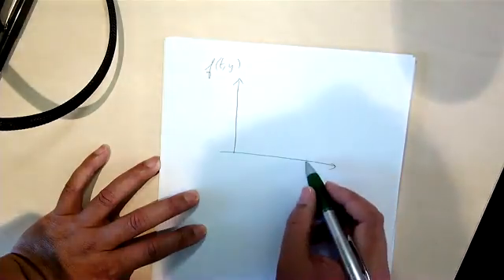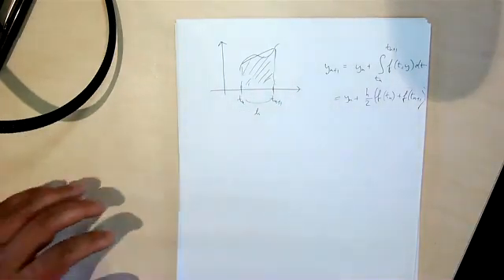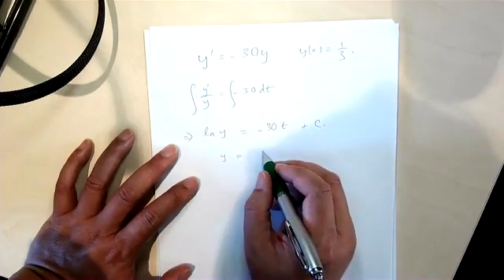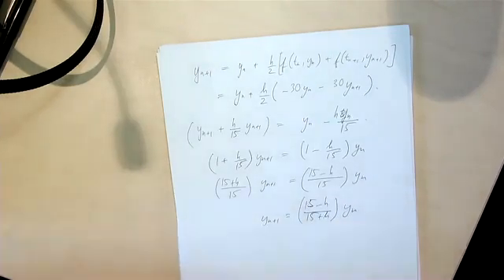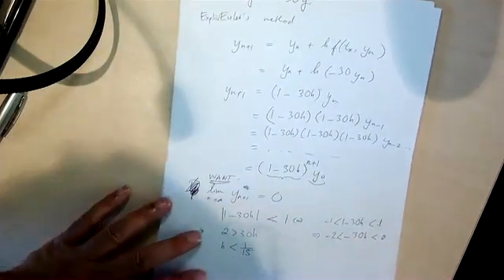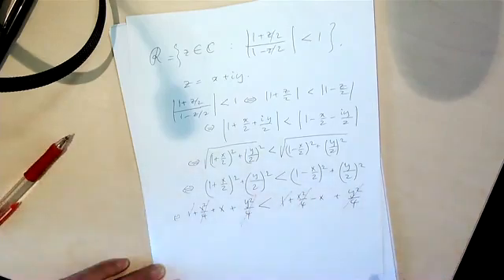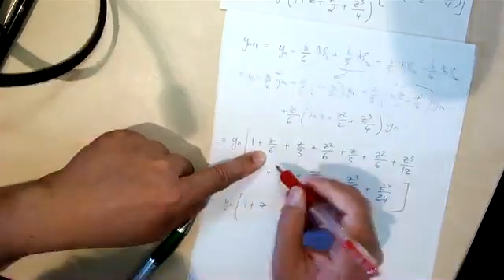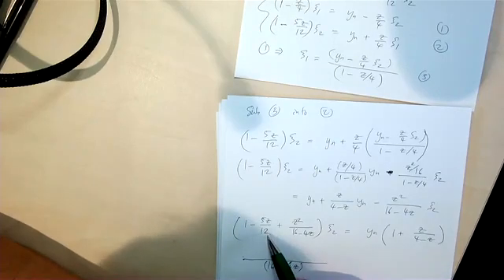Initial value problems (Adams-Moulton methods)